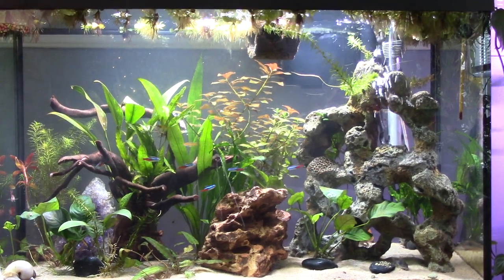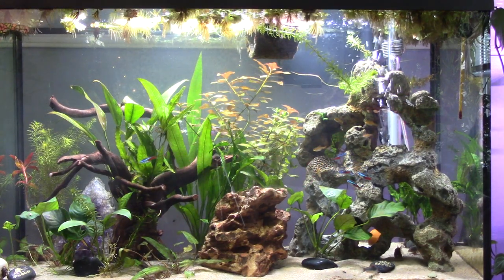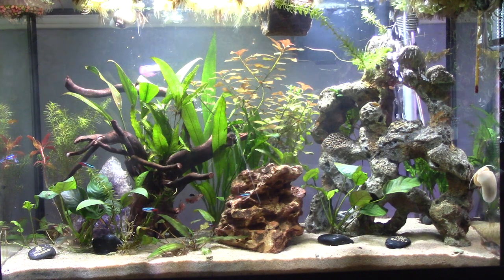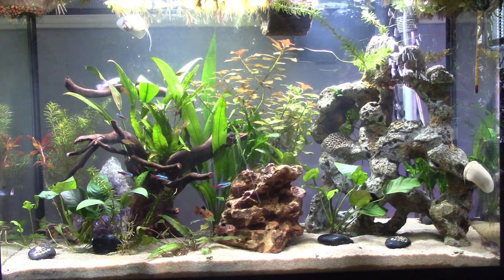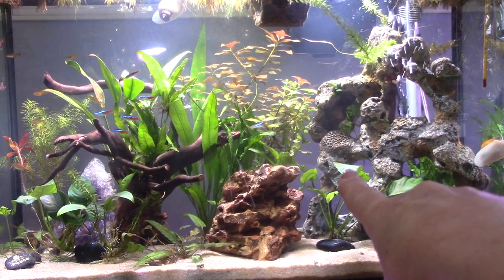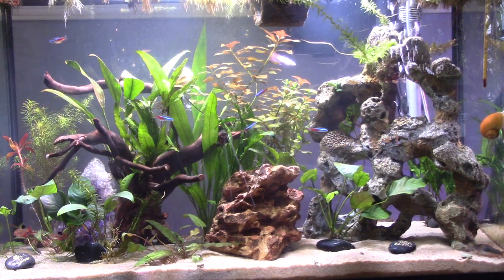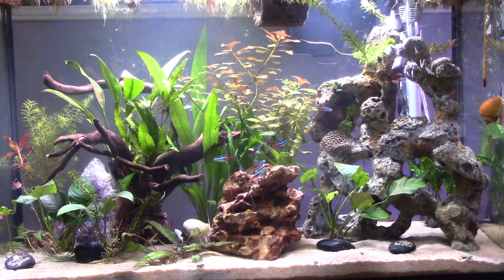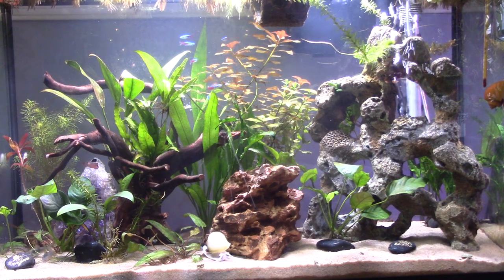29 Gallon Fish Tank Update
Hi Guys,
I am really enjoying the Aquarium hobby and now that I have things figured out, maybe I will be able to get myself back into the craft room. I miss you guys and creating.
TFW, Sara